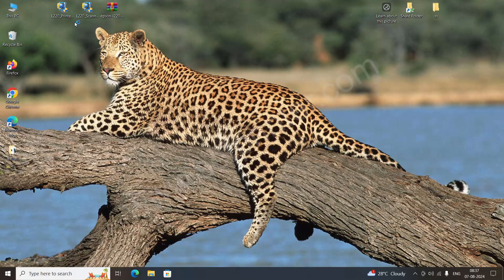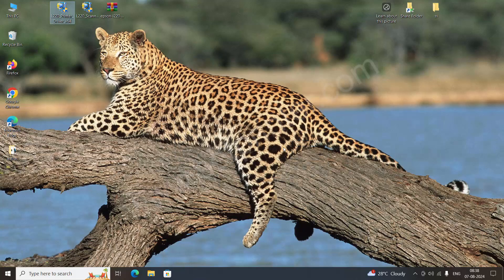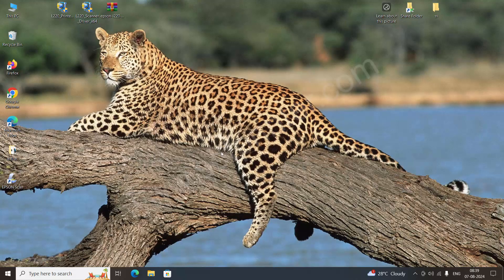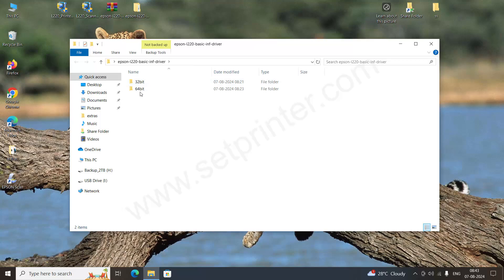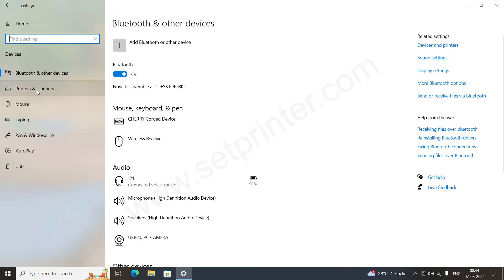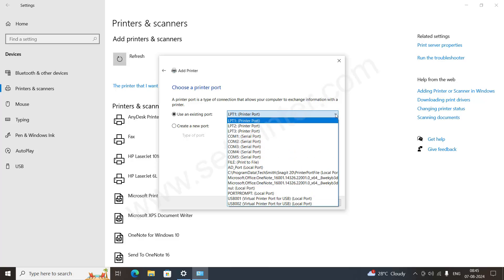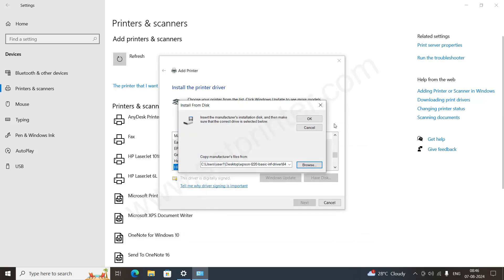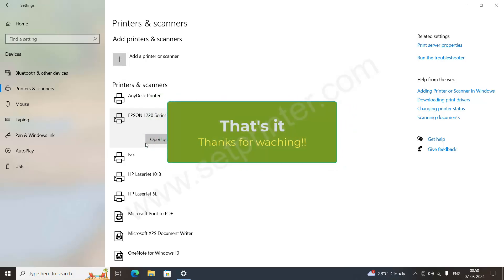How to Install Epson L220 Printer Driver on Windows 11, 10, 8, 8.1, 7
In this video, I have explained how to install Epson L220 printer driver on Windows 11, 10, 8, 7 computer using its full feature & basic driver (.inf driver). You may apply the same steps for Windows XP and Windows Vista operating system as well. Driver download links are already given above - in the video description.